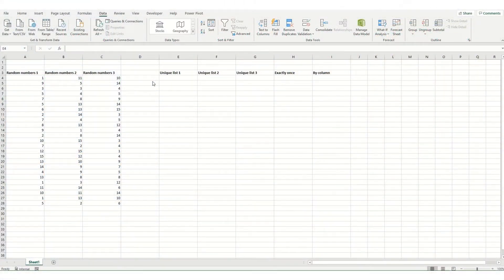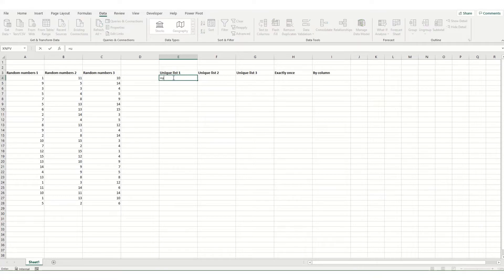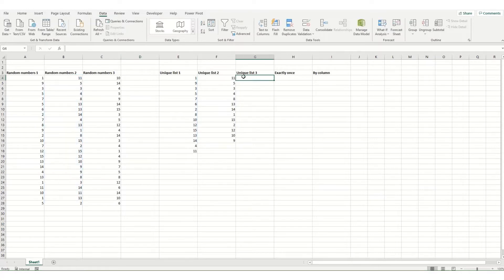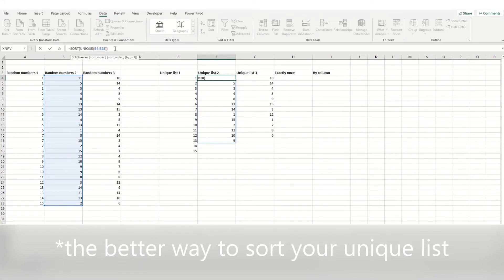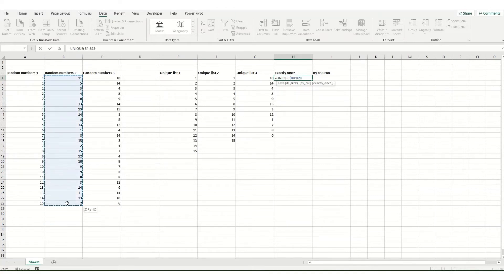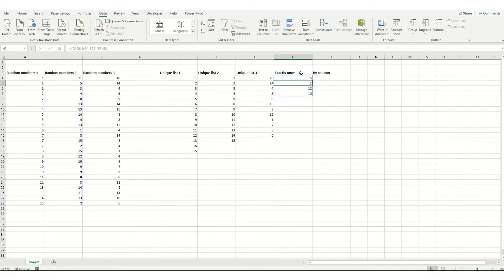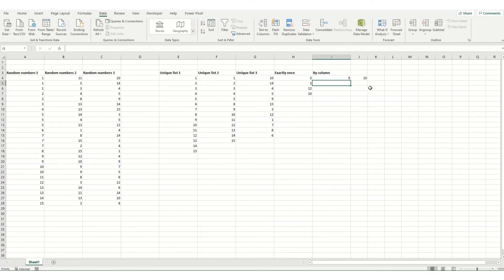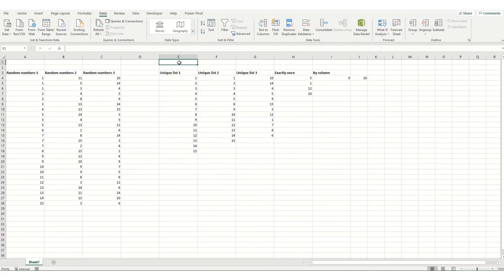Extract unique values from a list in excel with the UNIQUE function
In this beginners tutorial we learn how to use the dynamic function UNIQUE in Microsoft Excel. This is used to extract unique values from a list, from a column or from a row using one simple function. I think this might be one of the most useful functions in excel. Learn all the basics of the UNIQUE function as you watch in our easy tutorial for beginners. The excel unique function can also be combined with the SORT function to sort the results. Learn how to extract unique values in excel in this quick tutorial. You can also learn how to extract values that appear only ones. Finding and extracting unique values is now a simple task in excel and is the first step to creating advanced drop down lists or data validation in excel - check out our other videos below.

PS. I'm was a little husky when I recorded this - so enjoy the rugged voice!

Or check our other videos, such as our video on how to create a custom sort list